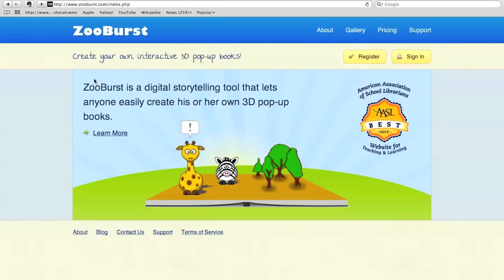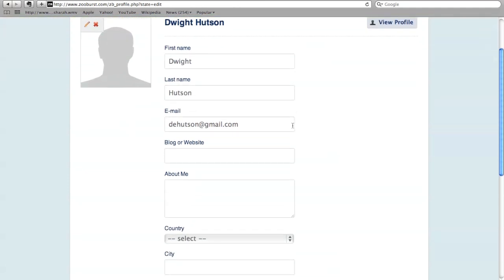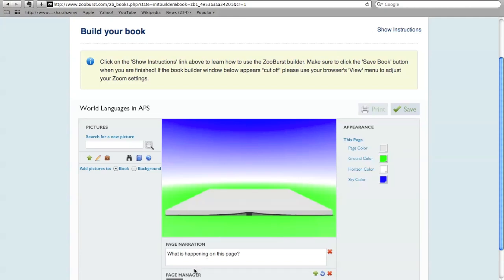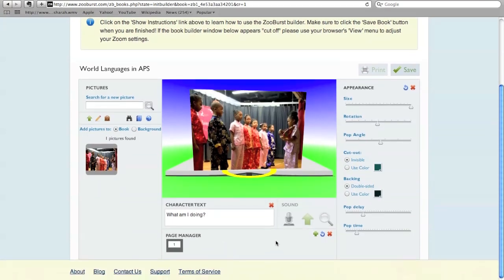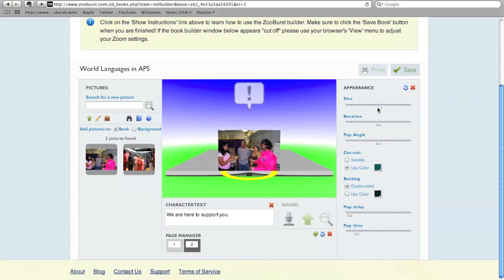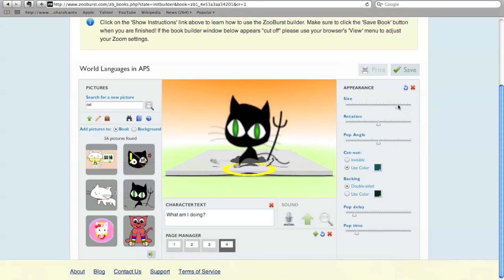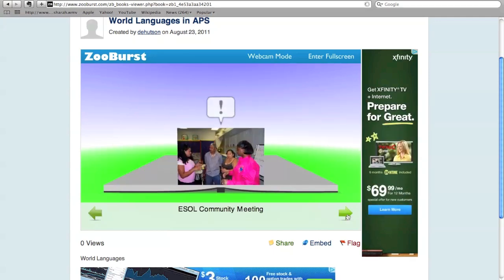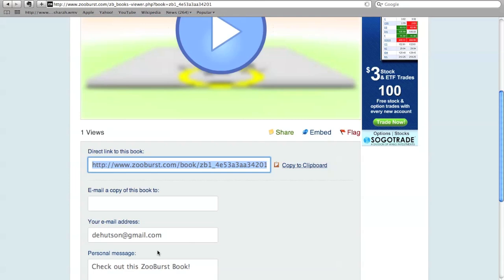How to create 3D Pop-up Books Using Zooburst.com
This is a fun way to get students to write in your classes. It utilizes augmented reality to show the books.